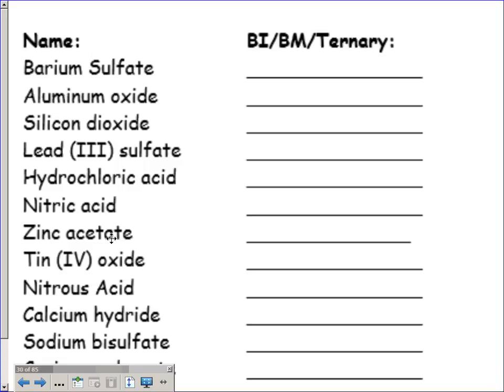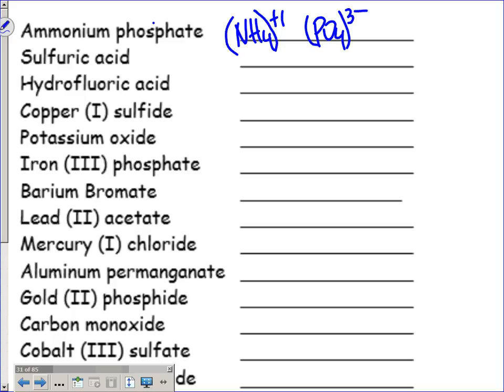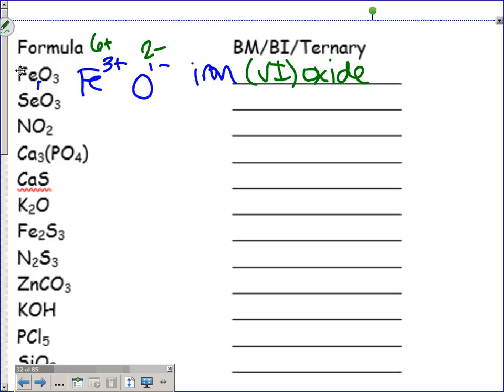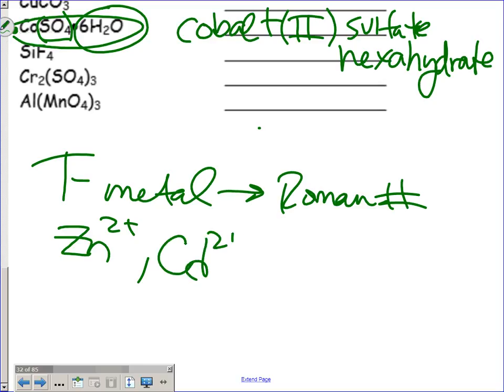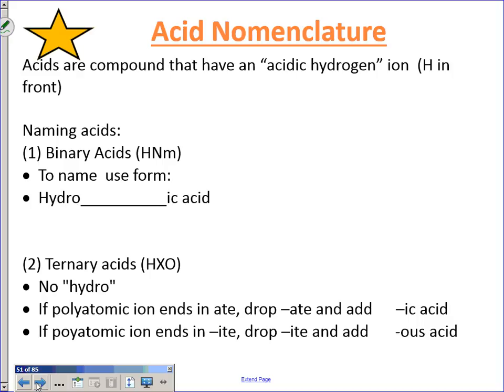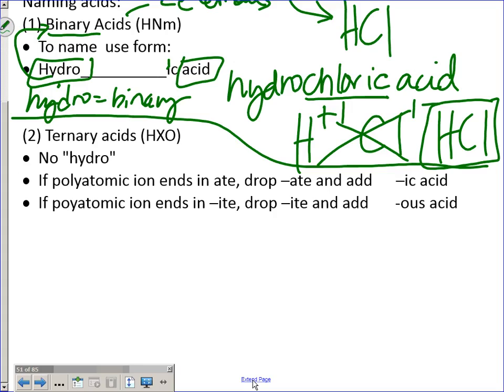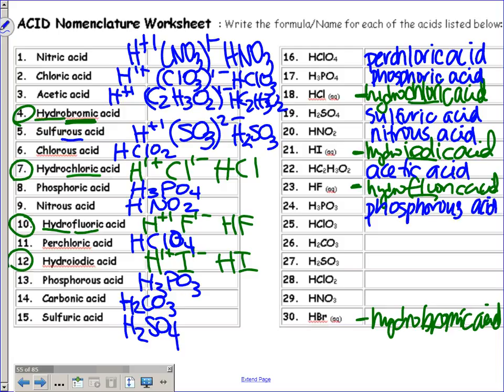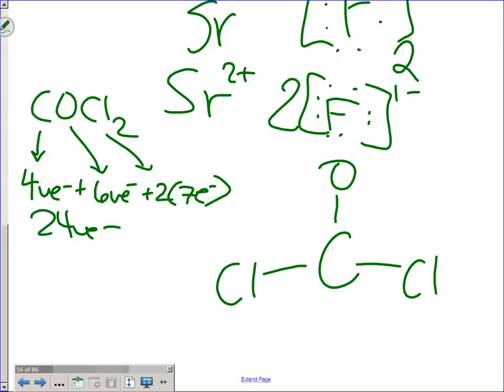Review of Nomenclature and Acid Nomenclature